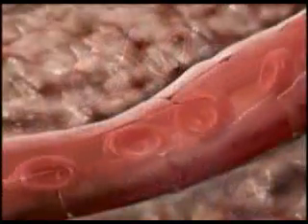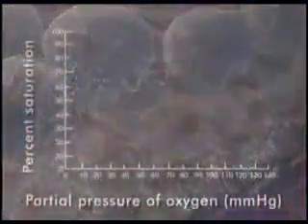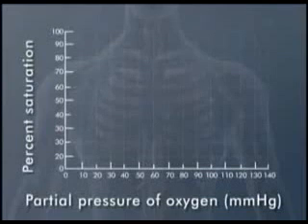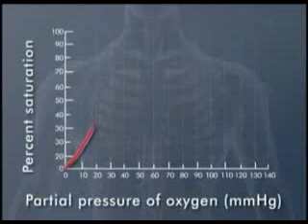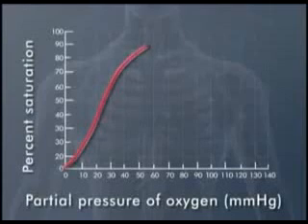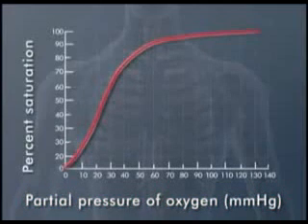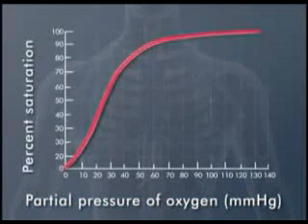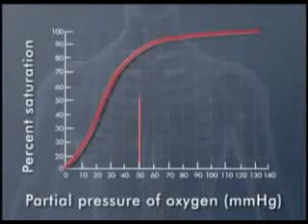Method of Oxygen Transport